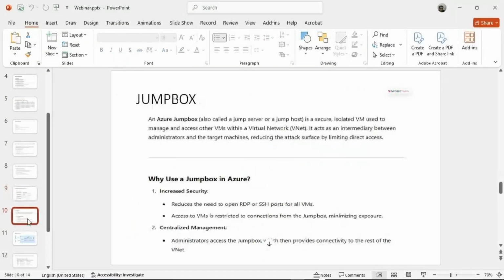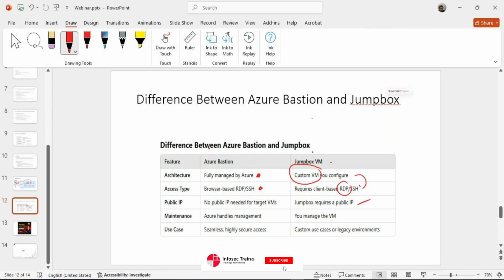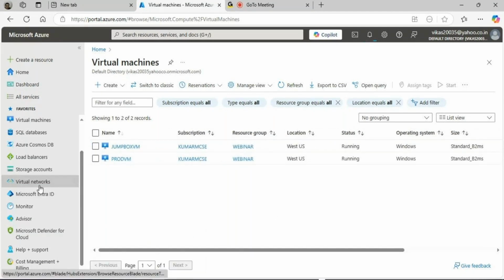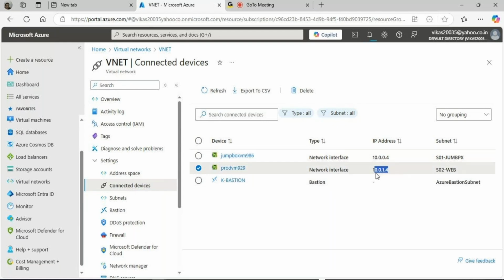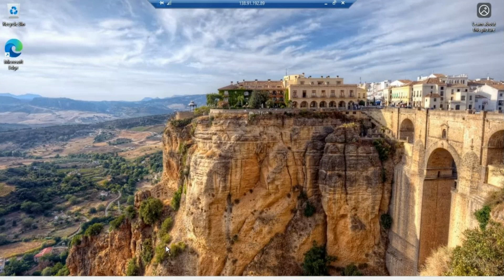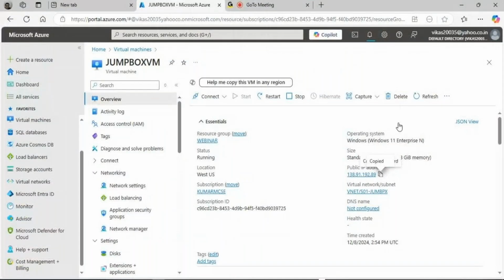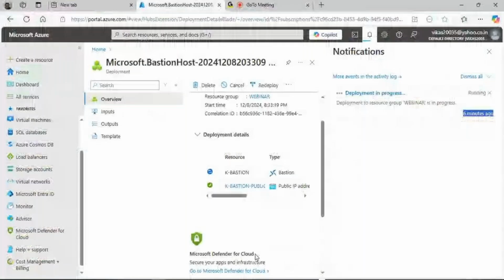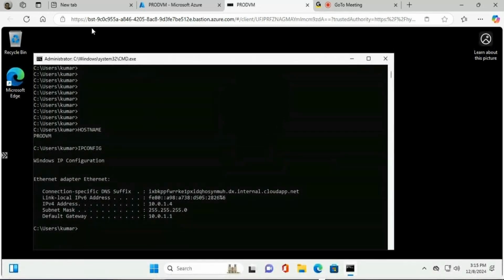Difference Between Azure Bastion and jumpbox?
In this video, we break down the unique roles, features, and use cases of Azure Bastion and Jumpbox to help you understand which solution is best suited for your needs. Learn how Azure Bastion enhances security by eliminating the need for public IPs, and how Jumpbox serves as a practical solution for accessing virtual networks.